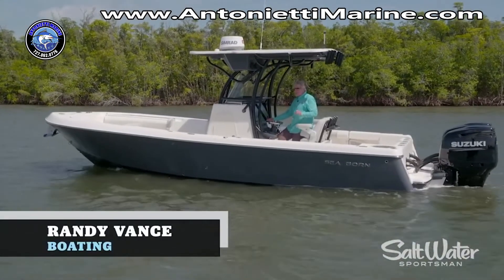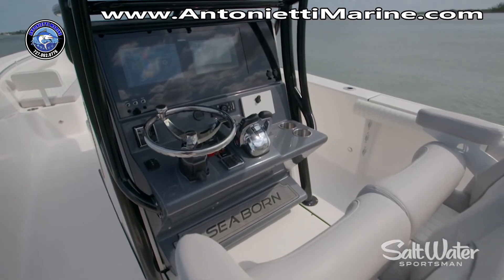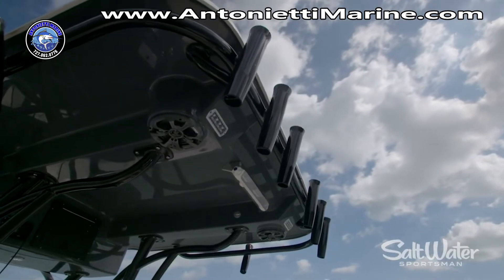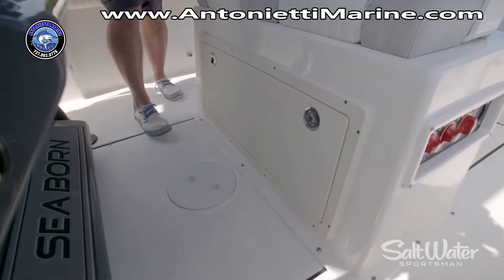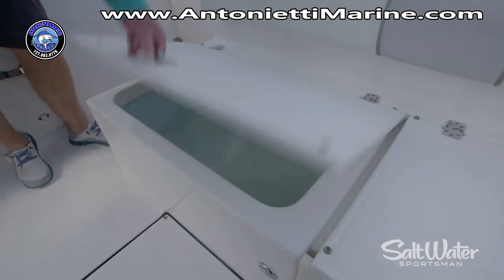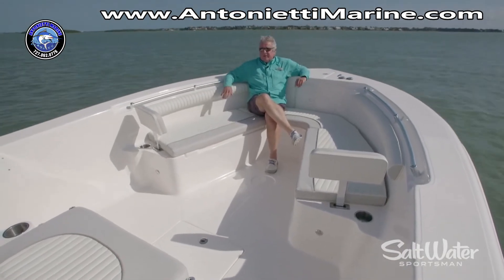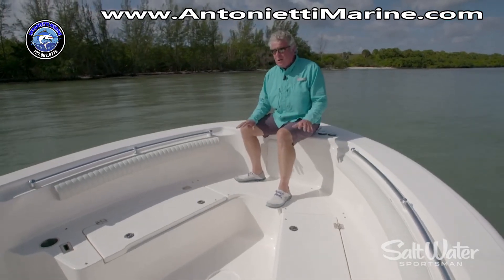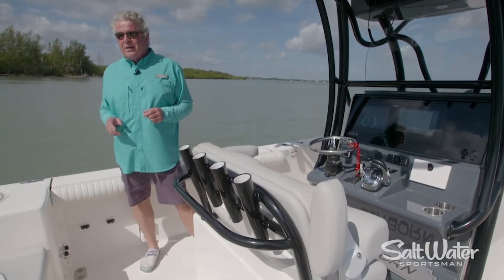SeaBorn LX26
Check out the NEW 26LX by SEABORN boats. This boat is amazing.